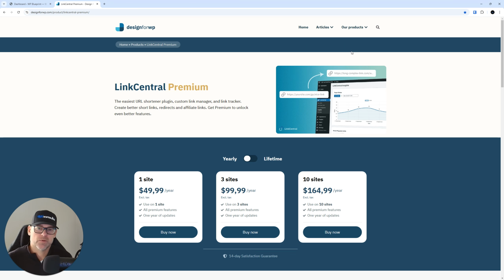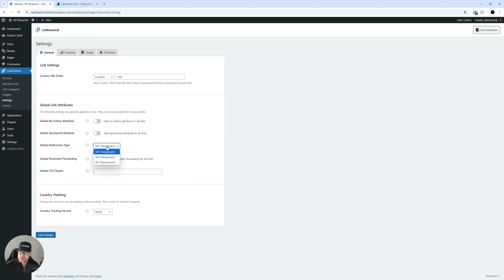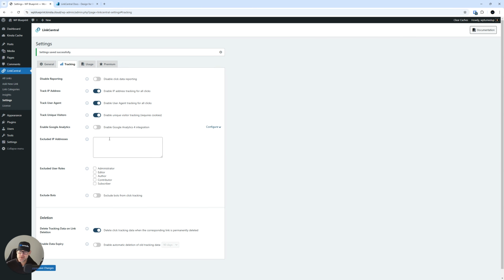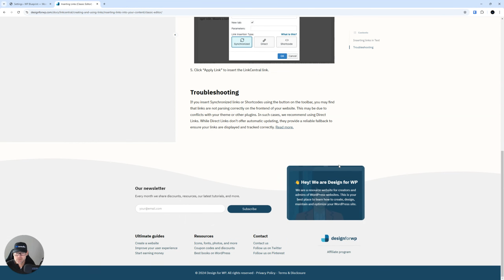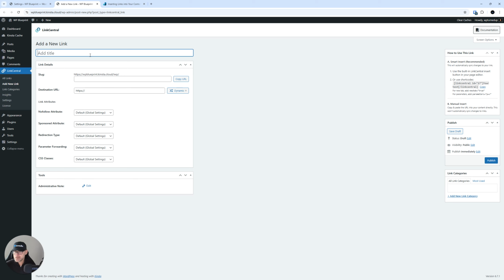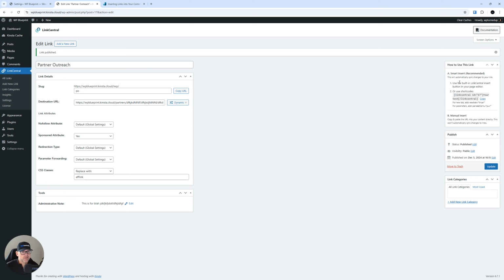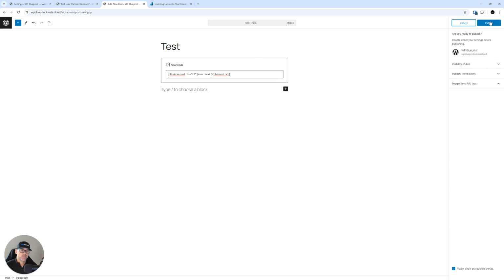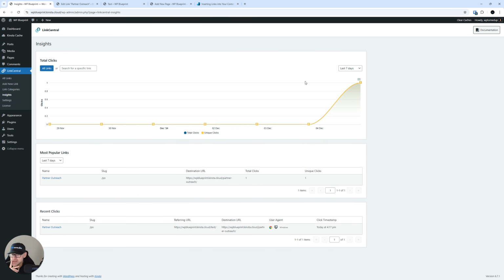InfluenceWP - First Look - LinkCentral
In this video, we take a first look at LinkCentral, which helps you take your WordPress URLs to another level. LinkCentral is a URL shortener plugin, custom link manager, and link tracker.

-Link Management
-Custom URL Shortener
-Link Tracking
-Flexible Integrations
-Google Analytics 4
-Redirection Settings
-Schedule Redirects
-Password-Protected Redirects
-Optimized and Lightweight
-GDPR Compliance
-IP and Bot Filtering
-Link-Specific Insights
-Advanced Dynamic Redirects
-Parameter Forwarding
-Custom styling

🔥 Massive Deals
⚡ FREE Memberships